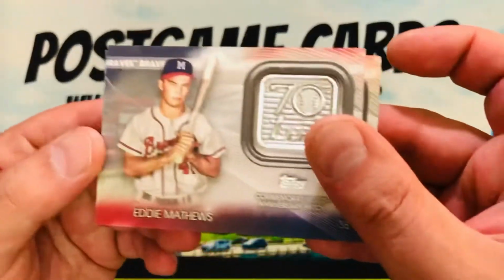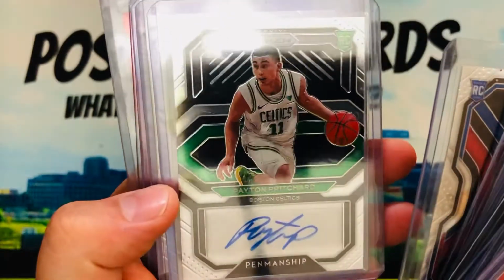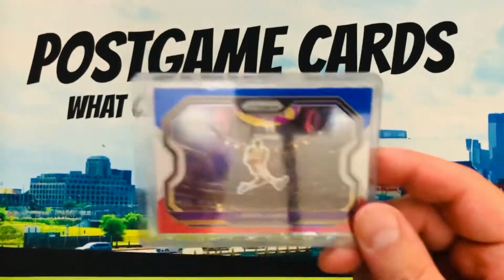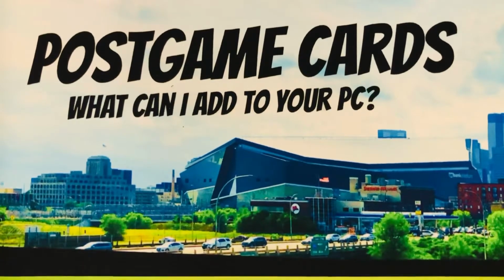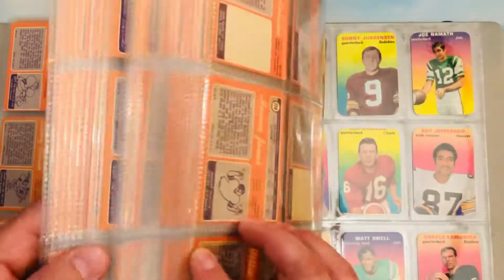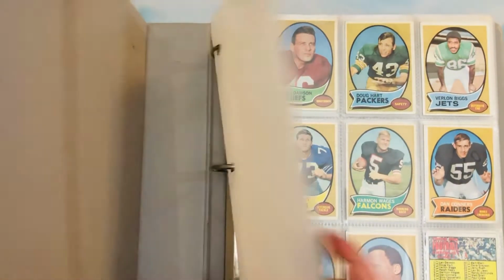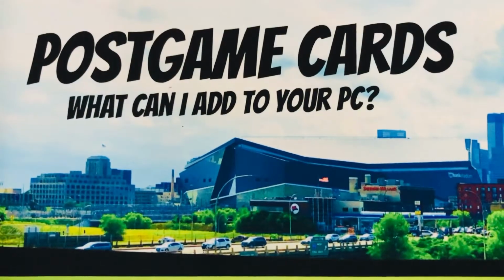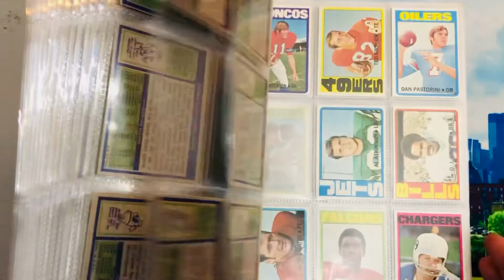Episode 130: Recent Pickups - Three 1970’s Topps Football Partial Sets + LeBron James Kobe Tribute